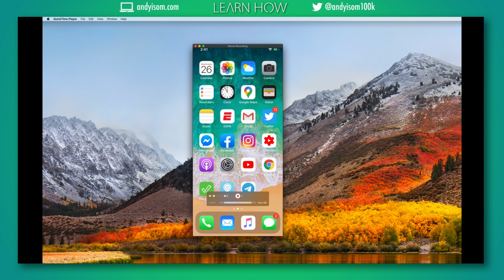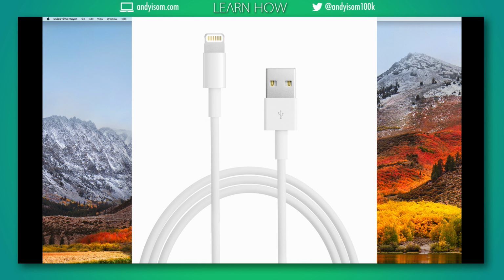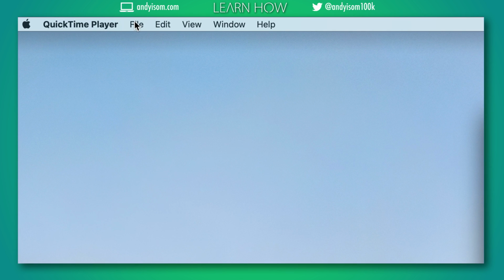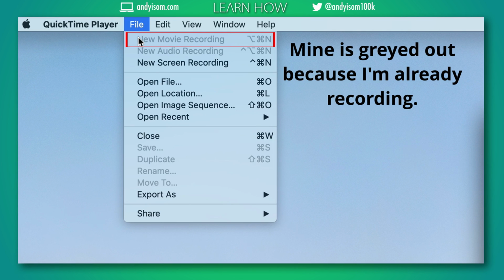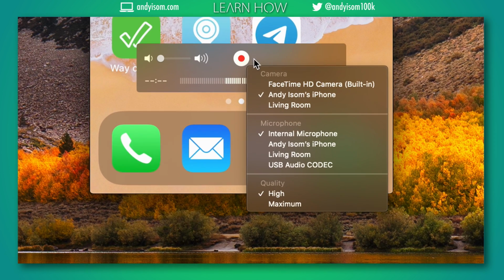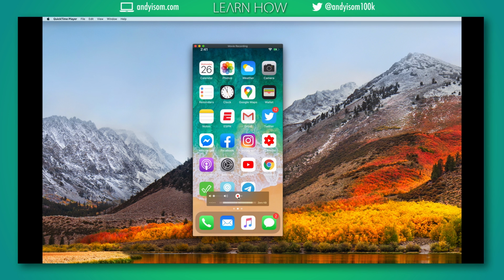How to Mirror iPhone Screen to Mac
In this video, you'll learn how to mirror your iPhone screen to a Mac computer.  This mirroring trick works on any iMac or Macbook and it's a great way to record your screen while you show what's happening on your iPhone.